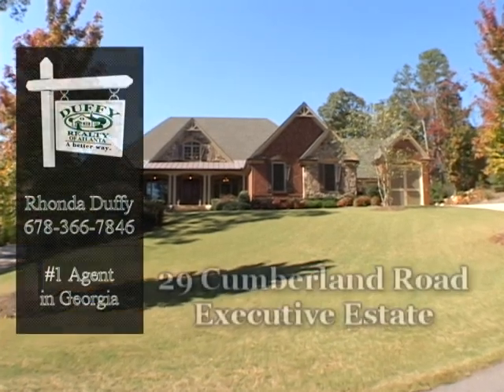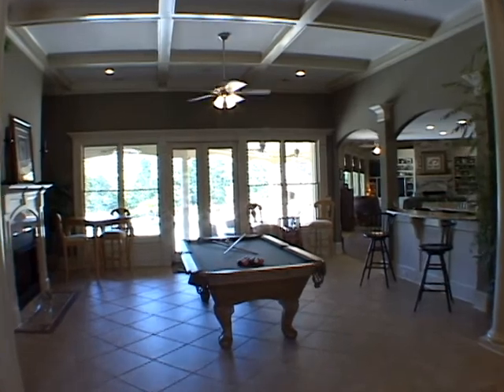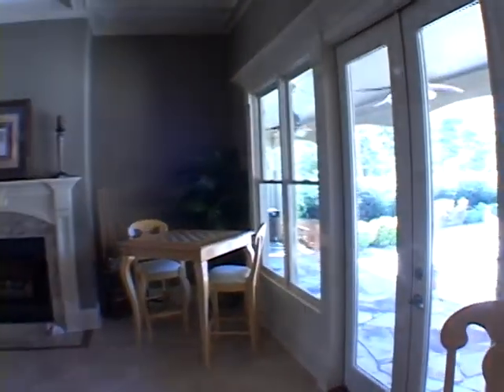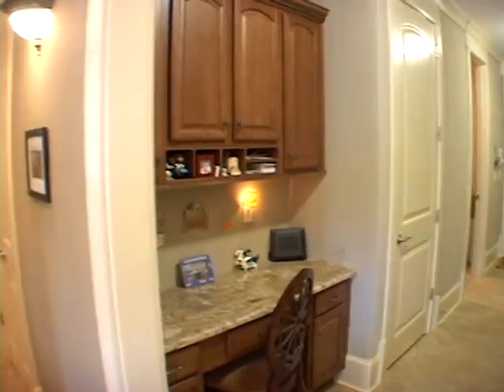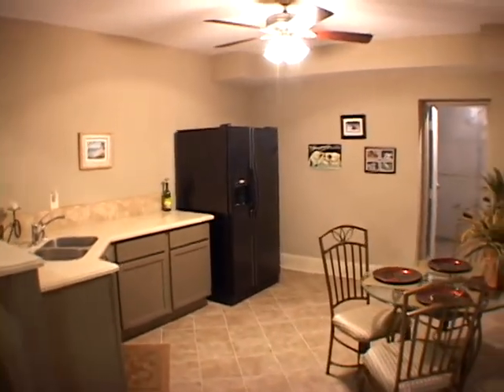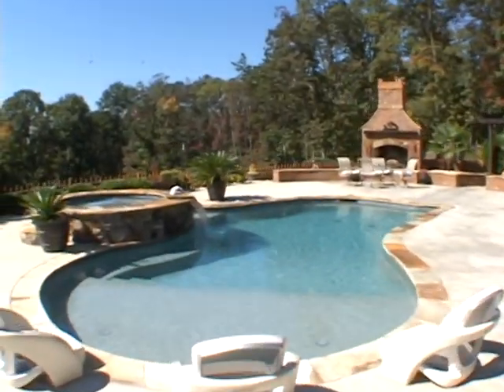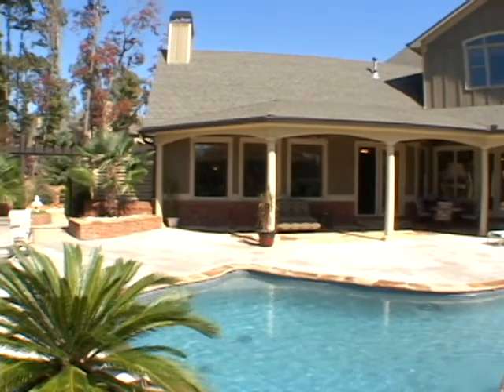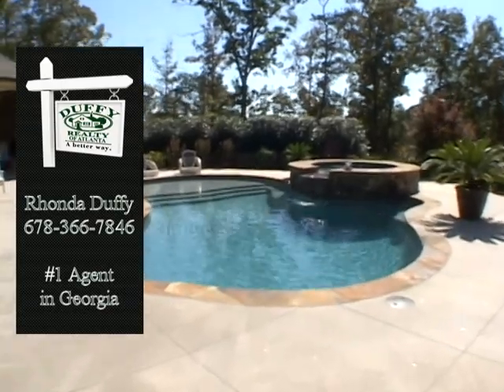29 Cumberland Road Glide Tour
29 Cumberland Road Glide Tour - Emerson, Ga 30137